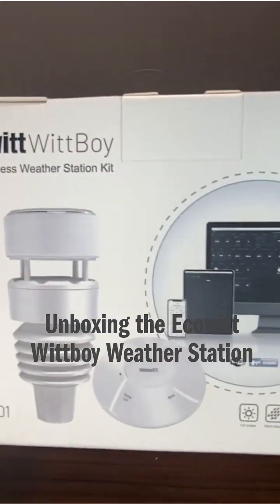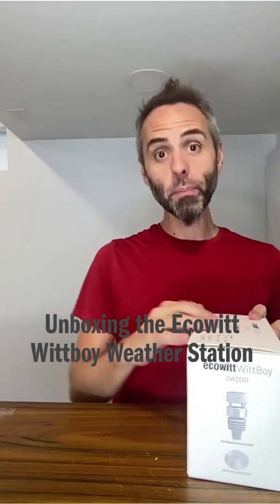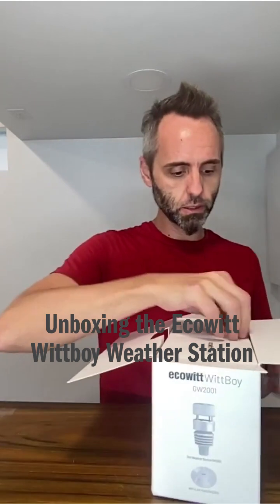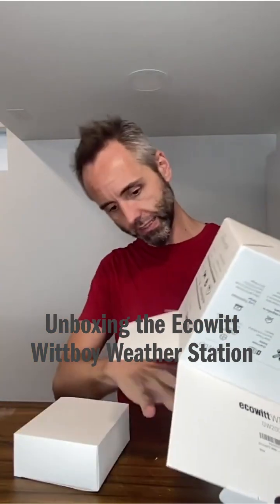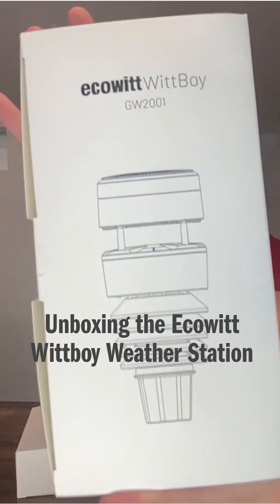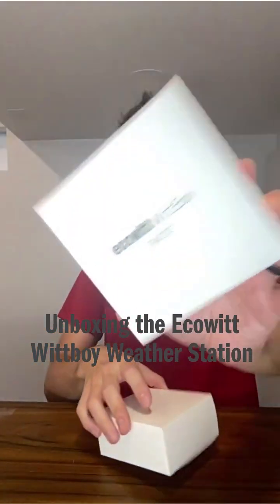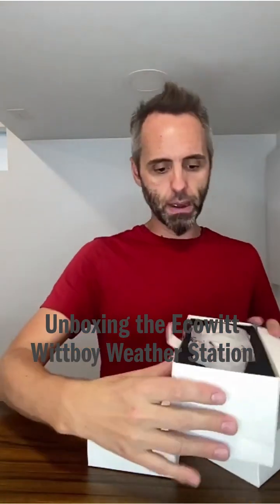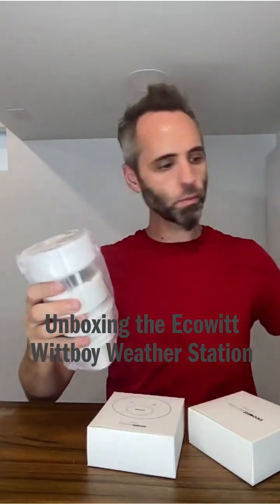Unboxing the Ecowitt Wittboy Weather Station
In this video, we dive into the ECO-FRIENDLY setup of the Ecowitt Wittboy Weather Station. This SOLAR powered station comes with a 7-in-1 sensor for comprehensive weather tracking. I'll show you what's inside the box and how this eco-conscious gadget fits perfectly in your outdoor space. Share your thoughts on sustainable tech in the comments.

- 【Compact & Built to Last 7-in-1 Weather Station】: Ecowitt Wittboy weather station includes Wi-Fi Hub and 7-in-1 outdoor weather sensor. The integrated outdoor weather sensor collects accurate temperature, humidity, wind direction and speed, light and UV levels as well as rainfall data and transmit them to the wittboy Wi-Fi hub. The live data can be viewed on WS View Plus or Ecowitt APP after Wi-Fi configuration.
- 【Haptic Rain Sensor】: Compared with traditional rain gauge sensor, WittBoy is equipped with a Haptic Rainfall Sensor at the top that accurately measures rainfall volume in detail: featuring rain detection and rain stop interpretation functions. This special sensor does not vibrate, it is not affected even by harsh weather conditions, and it’s designed to keep working with accuracy in any context.
- 【Other Features】: Meets Waterproof IPX5 Standards, and it is made from Thermal Insulation Materials. Equipped with a built-in solar panel & backup batteries; Long transmission range up to 150m (500ft) of distance if there are obstacles within the range and up to 300m (1,000ft) of distance in open space. The bird spikes included allows you to say goodbye to the birds interference.
- 【Support Pairing With Ecowitt Developed and To Be Developed Sensors】: Except for pairing with Wittboy outdoor sensor, wittboy Wi-Fi hub can connect with all ecowitt developed and to be developed sensors, such as up to 8 × WH51 soil moisture sensors/ WN31(WH31) thermo-hygrometer/ WN36 pool thermometer/ WN34 thermometer, up to 4 × WH41/WH43 air quality sensors/ WH55 water leak detector, 1 × WH40 rain gauge sensor/ WH45 air quality sensor/ WS68 anemometer sensor and so on.
- 【Easy to Install & Configure Wi-Fi】: Just install the weather station on the mounting tube and base and see how stable the device stays. This stability is critically important for the accuracy of the sensors and the reported data. It is easy for you to complete the Wi-Fi configuration according to the including quick start. There are three Wi-Fi configuration methods available.
- 【Support Uploading to Internet】: When finished Wi-Fi configuration, Wittboy is capable of sending your sensor data to select internet-based weather services, such as Ecowitt Weather, Weather Underground, Weather Cloud, Weather Observation Website (WOW) or Customized Website(Supports uploading to your customized website, if the website has the same protocol with Wunderground or Ecowitt).
- 【Graph/History Records on the Website & Email Alerts】: supports uploading all the sensors data to our free Ecowitt Weather server(ecowitt.net) to view all the data graph and download the history records on the website; Email alerts functions available for wittboy weather sensor.
- 【NOTE】The daily rain deviation of WS90 is very small in the long run, but under certain conditions the deviation could be larger: As the rain drop size and wind speed can have different impacts on the sensor output which lead to this variance. The WS90 product suffer from this imperfectness. If you are very demanding on rain data accuracy, we recommend you purchase WH40 and use it with WS90. If there is no precise requirement on data of each rain, then WS90 is just fine.

00:00:00 - 00:01:00 Unboxing the Ecowitt Wittboy Weather Station
00:01:00 - 00:02:40 Exploring the Main Components and Features
00:02:40 - 00:04:00 Setting Up the Weather Station Accessories
00:04:00 - 00:05:20 Understanding the Connectivity Options
00:05:20 - 00:07:18 Wrap-Up and Next Steps for Installation